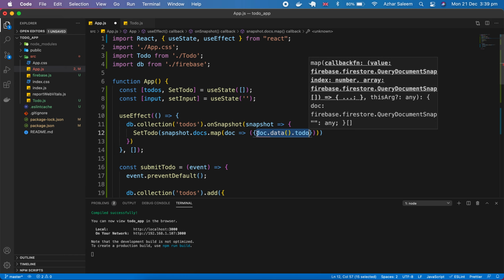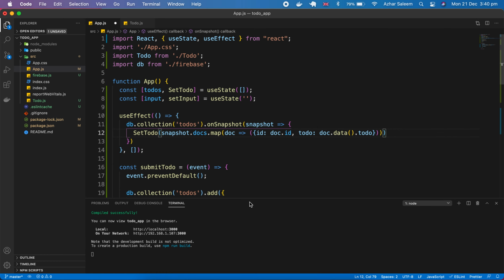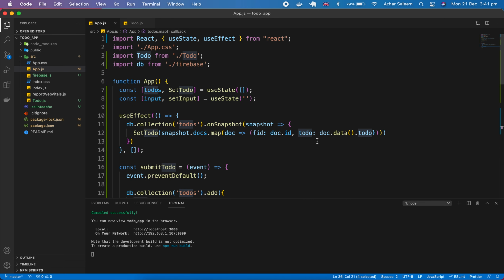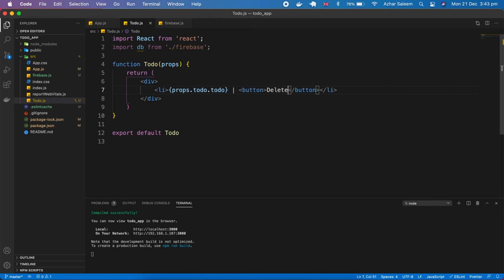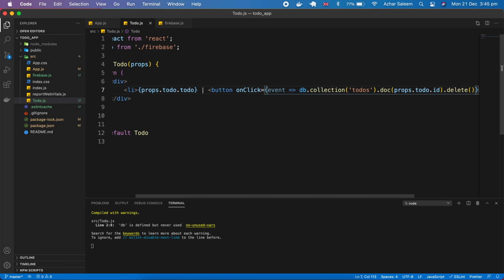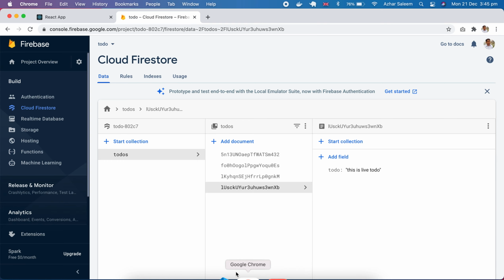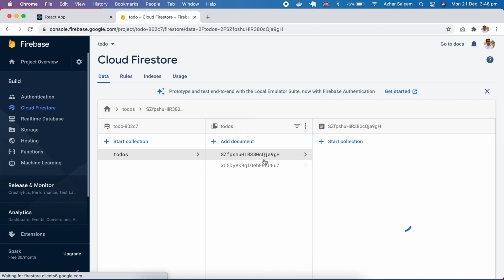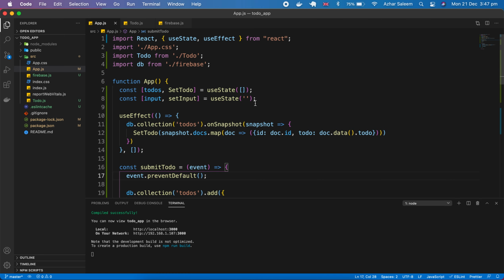Delete todo item part 7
in this last part of react js todo app we will delete our todo item from firebase.